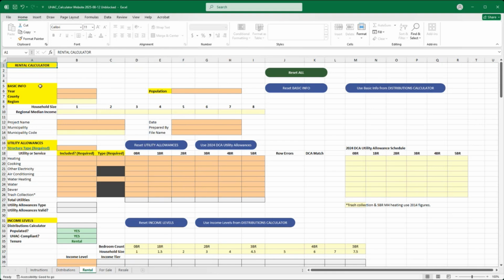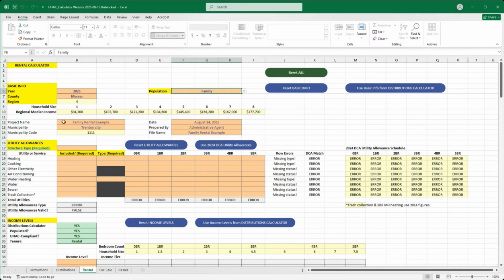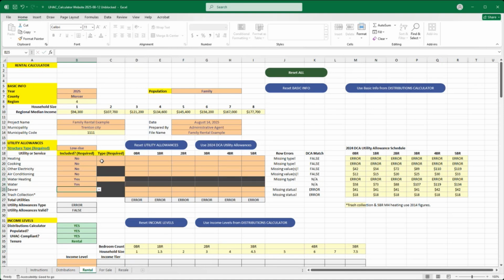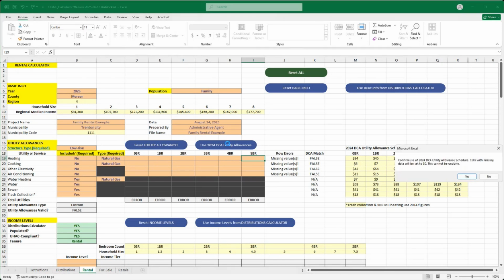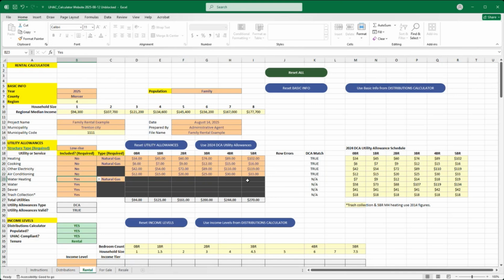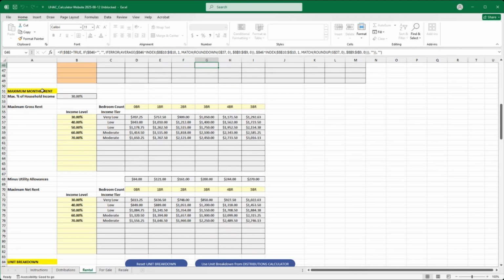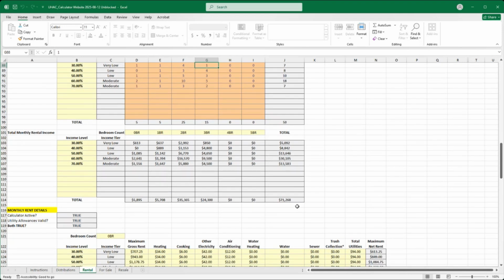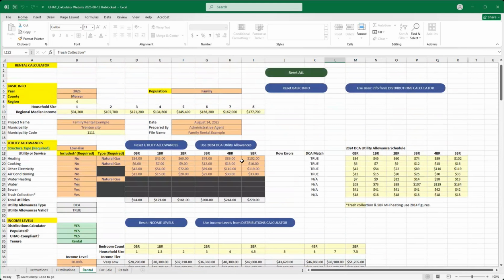UHAC Calculator Tutorial Recording 3 Rentals